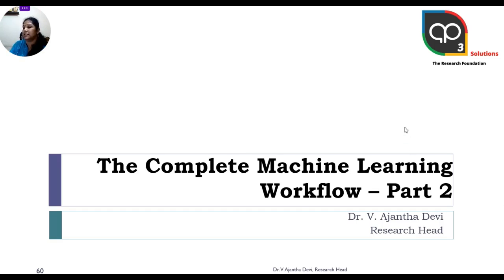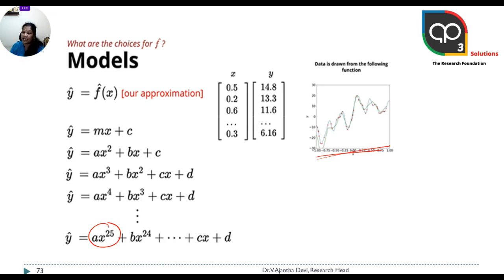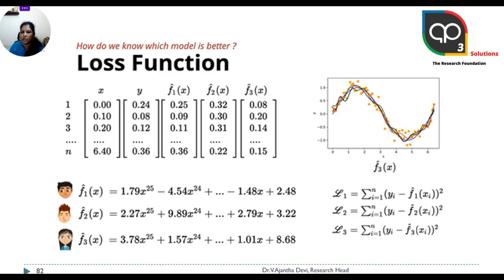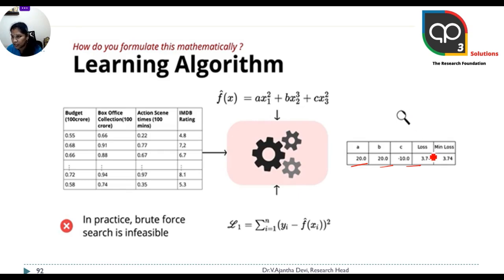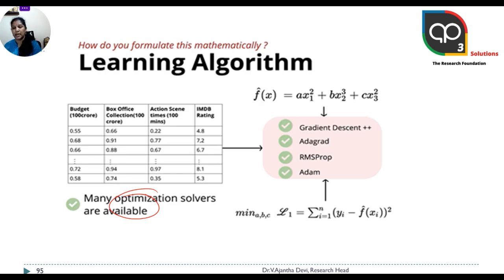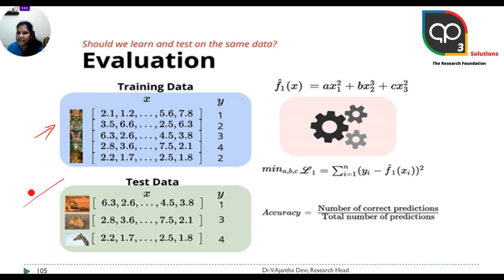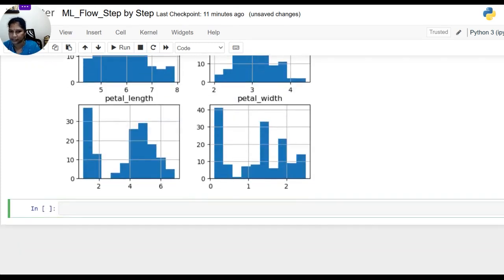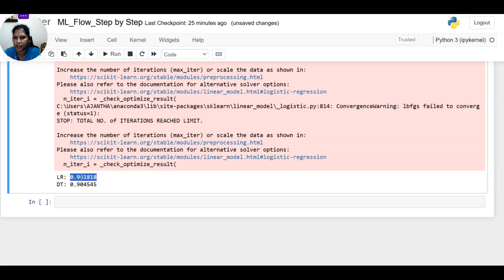Machine Learning 17 Complete Machine Learning Workflow: From Data Collection to Model Evaluation - 2